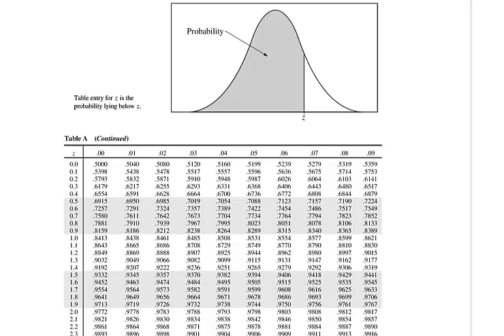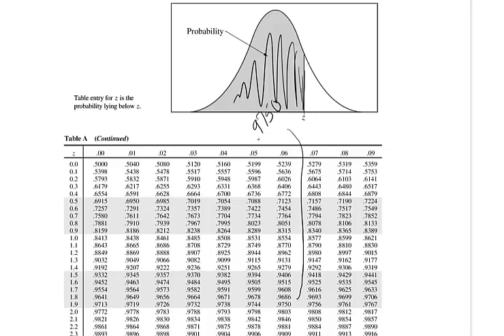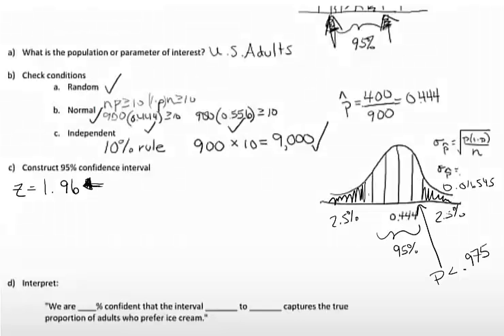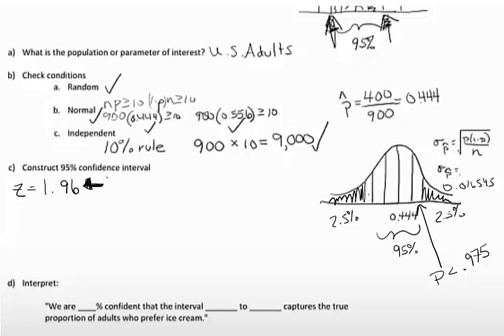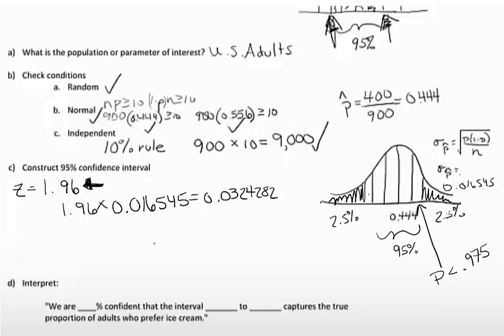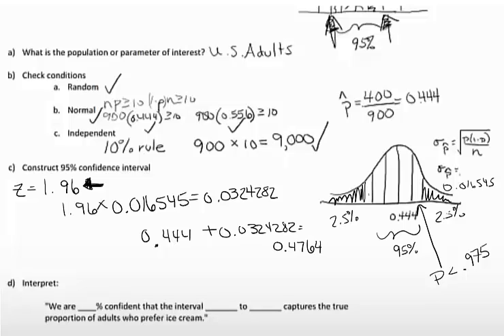confidence interval review